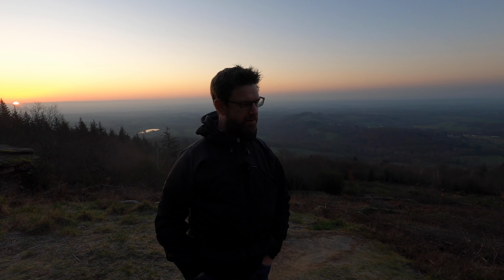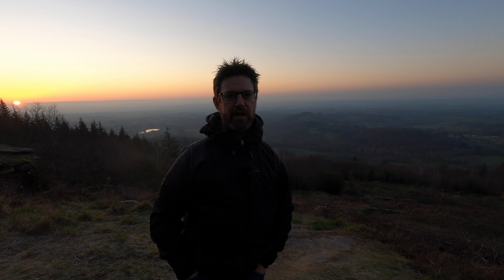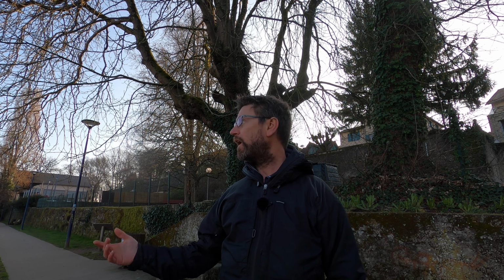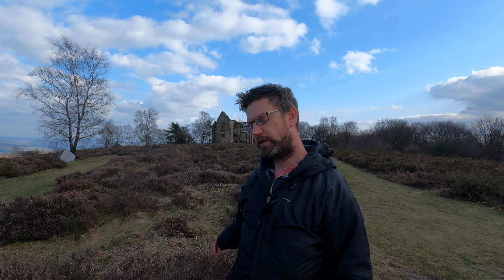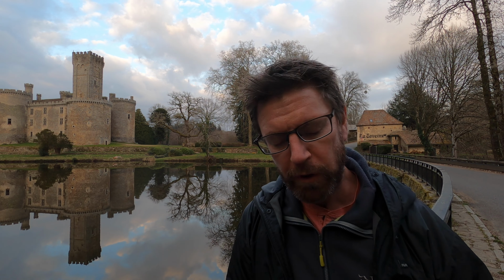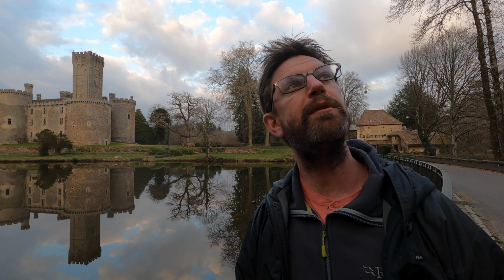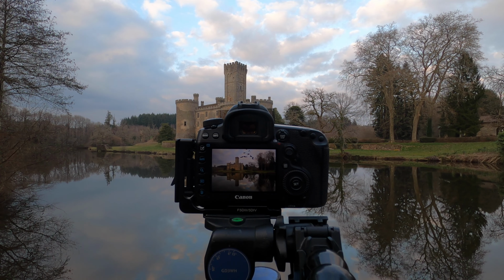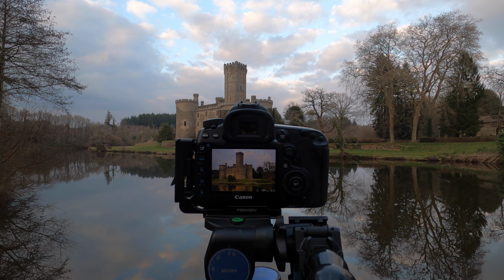Landscape Photography Exploring France Haute Vienne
For this week's episode of Landscape Photography Exploring it's the time of Haute Vienne in south central France.

This beautiful area of France has so much to do it is a sure thing that I'm going to get back again at some point. From castles to ruined churches to the stunning cathedral in Limoges. But also let's not forget the sweeping landscapes too as they are a must.

Now, speaking of Limoges cathedral I was given some special access to a level above the nave allowing me to see this beautiful work of Gothic architecture from a different point of view. So I am extremely grateful to the guy who gave that to me.

I was wanting to vlog more of what I did but I didn't get enough time between working and vlogging.

My channel is dedicated to all things landscape and travel photography so if that’s your thing then I’d love to have you come along for the ride.

My photography gear includes
Canon 5D Mark IV
Canon 6D (no longer available but there is a 6D Mark II)
Canon 16-35mm F2.8 L Mark III
Canon 24-70mm F2.8 L Mark II
Canon 70-200mm F4 L
Canon 100-400mm Mark II L
Canon 17mm TS-E
Canon 24mm TS-E Mark II L
Canon 1.4 Extender Mark III
Benro TMA38CL Carbon Fibre Tripod
Benro GD3WH Head x 2
DJI Mavic 2 Pro
DJI Mavic Pro Fly More
PolarPro Polarizer filters for Mavic 2 Pro
PolarPro Grad Filters for Mavic 2 Pro
PolarPro Neutral Density filters

My vlogs are created using the following gear
GoPro Hero 8
Feiyu Tech Gimbal